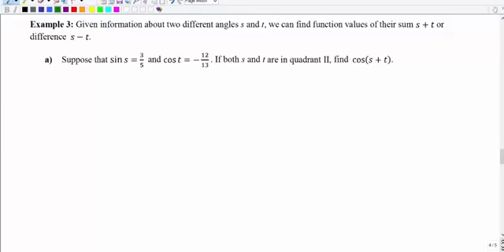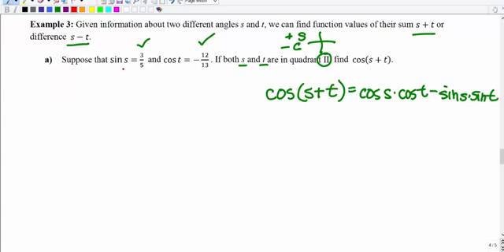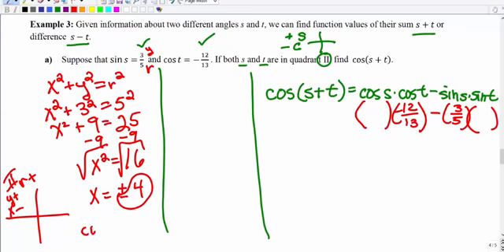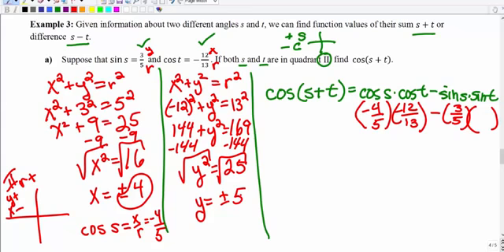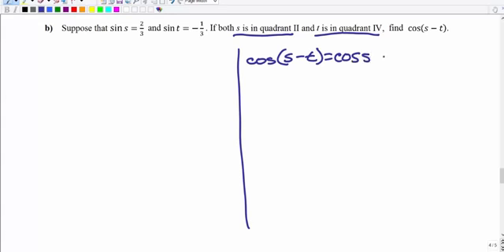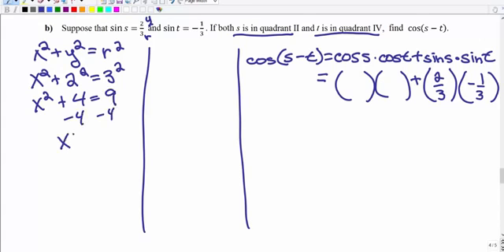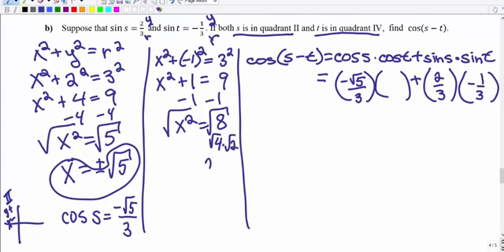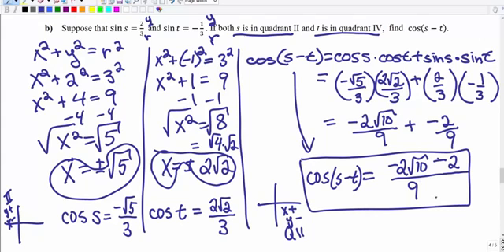Finding the Cosine of a Sum of Angles AS 20251068CC